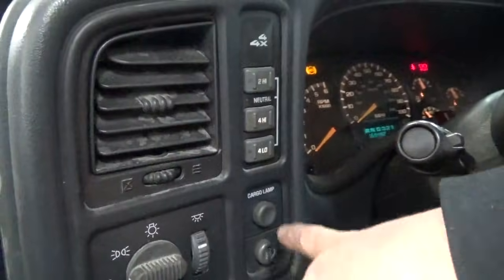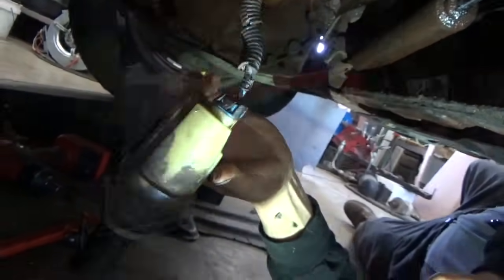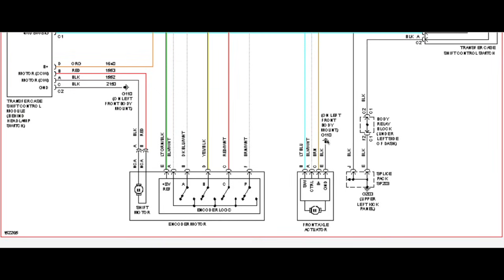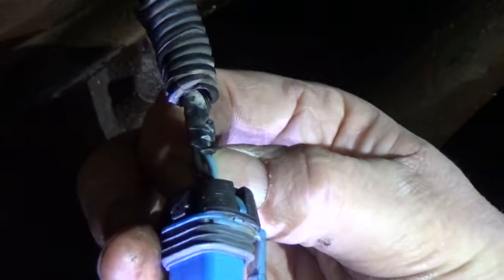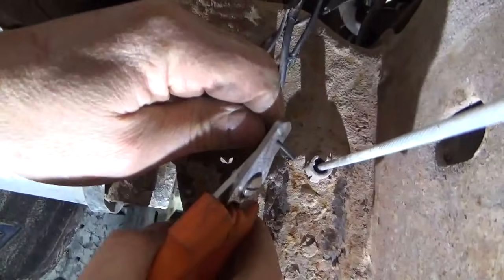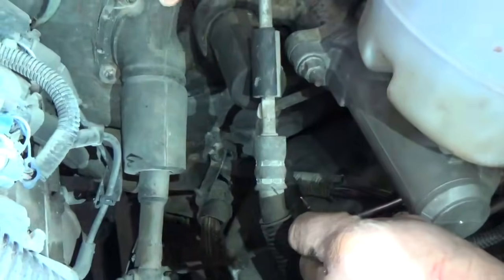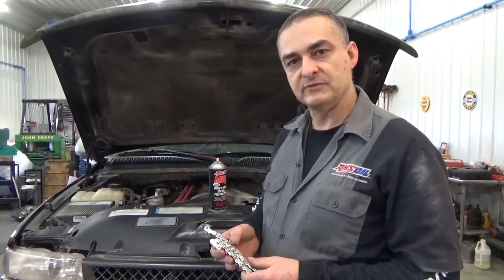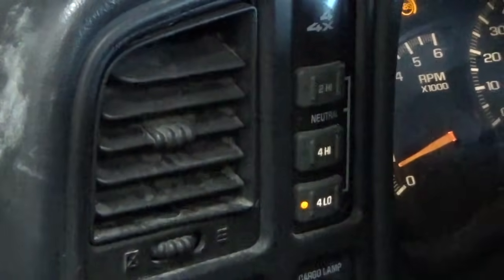Chevrolet Silverado 2500 HD Push Button 4X4 FIX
2001 Silverado 2500 HD no front axle actuation, 4 hi and 4 lo buttons flash with no codes.

If you would like to save 20% when purchasing Amsoil products, here is a link to set yourself up with an Amsoil wholesale account